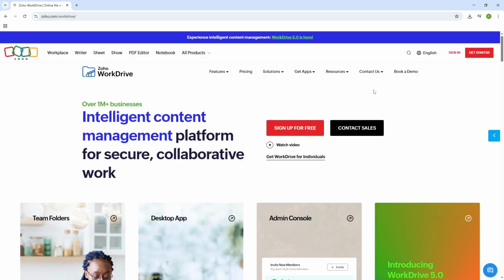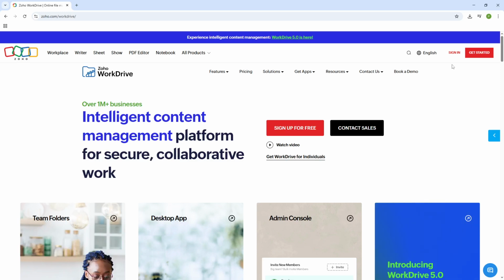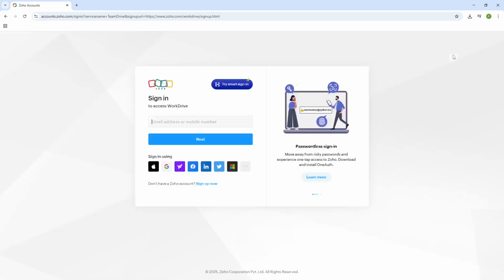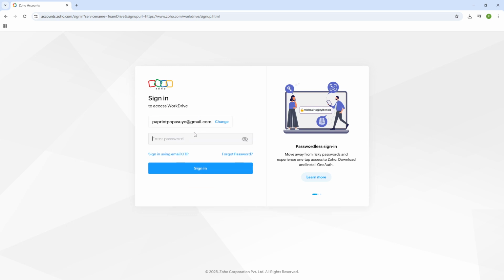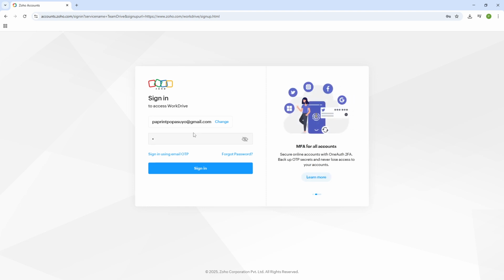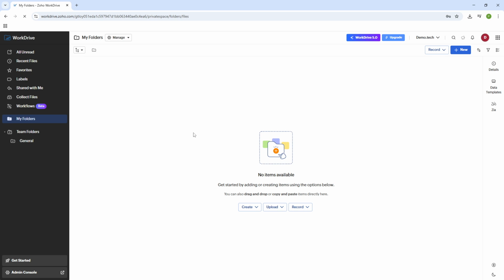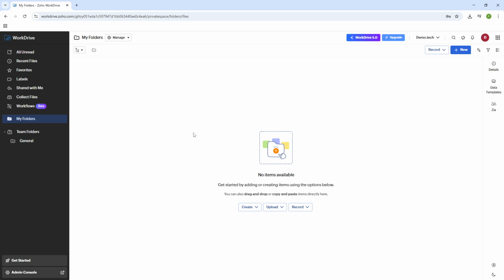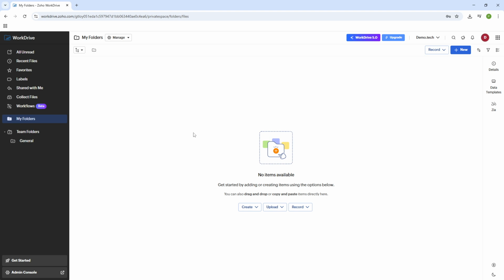How to Access Zoho WorkDrive [2026 Full Guide]